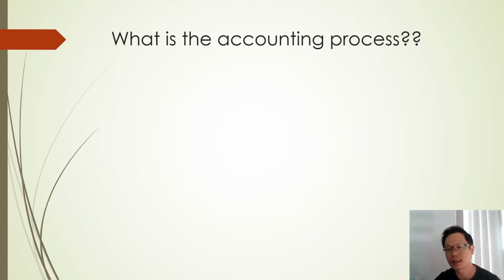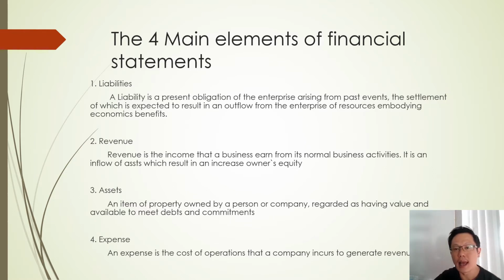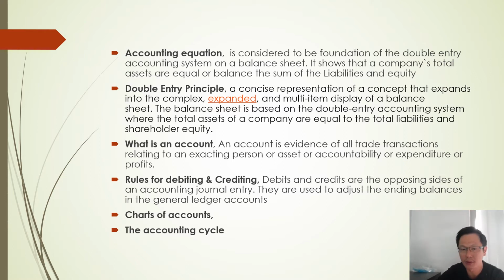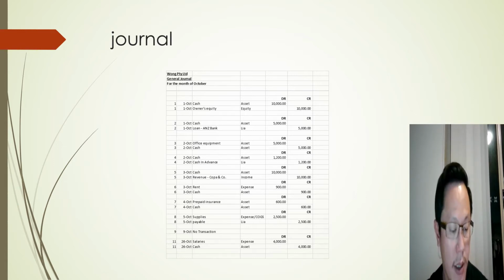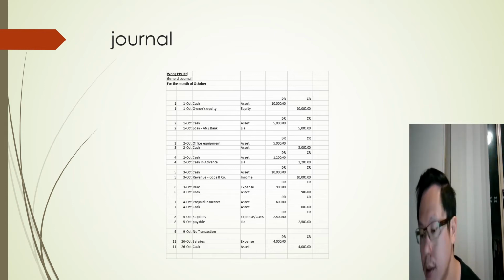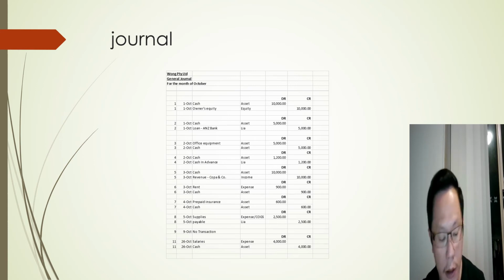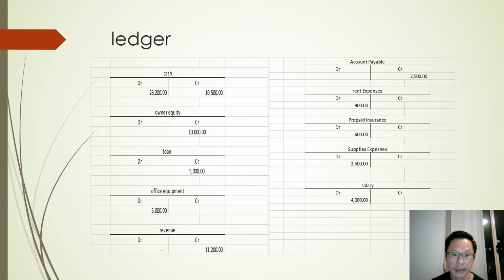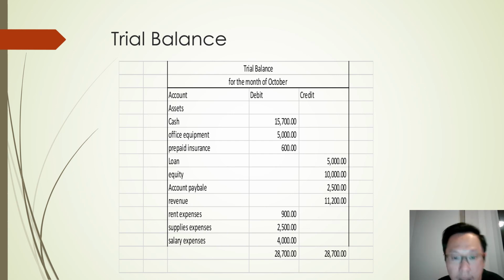Wong Pty Ltd 1492896 Erwin Muliawan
Wong PTY LImited  Presentation ASsesment 1/Erwin Muliawan/1492896